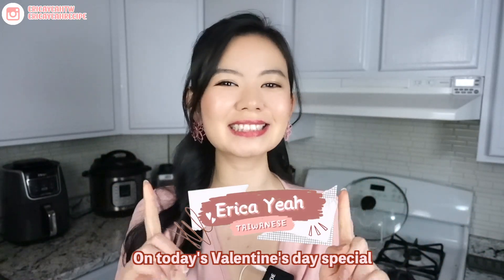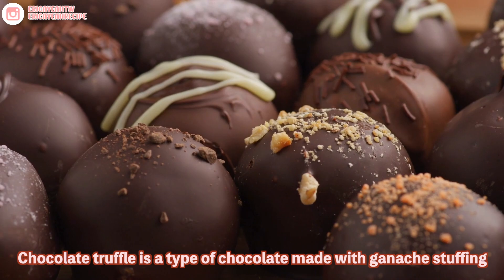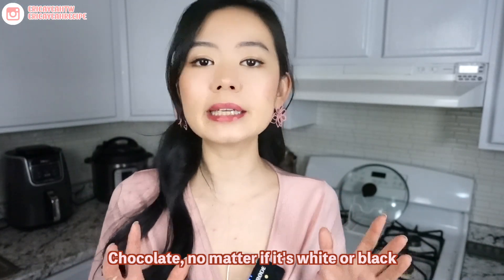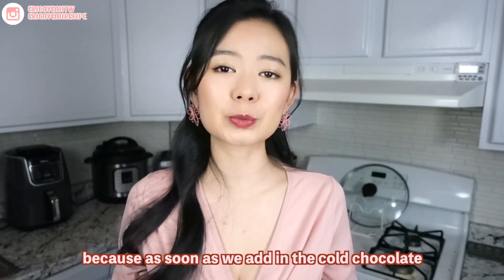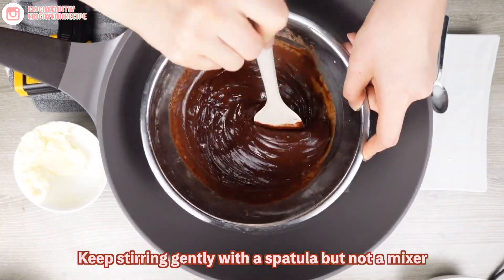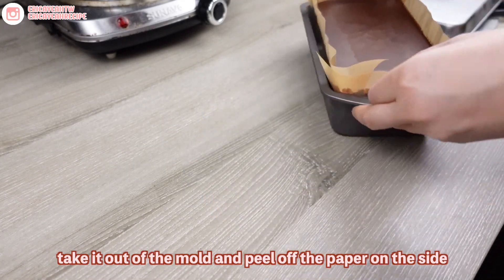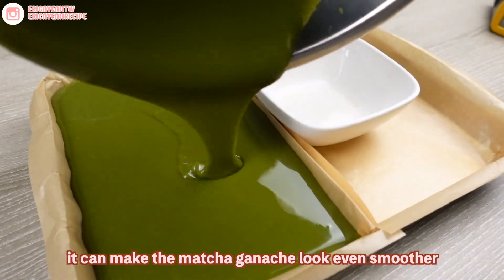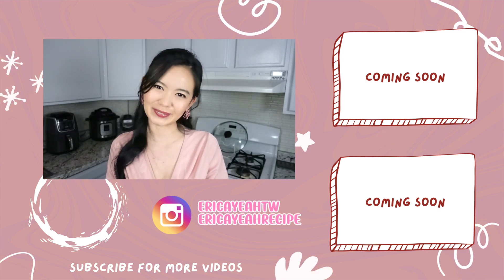What is RAW CHOCOLATE? (Japanese Nama Chocolate )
Today we're making Japanese Nama chocolate. I'm going to share 3 different flavors of Nama choco with you and explain each step so you can easily replicate it at home, so don't miss out!

Ingredients:
Black Nama chocolate
70% dark chocolate 150g
Heavy cream 70g
Glucose syrup/Honey 8g
Unsalted butter 27g
Cocoa powder some
White Nama chocolate
White button chocolate 150g
Heavy cream 50g
Butter 40g
Matcha Nama chocolate
Heavy cream 50g
Butter 40g
Matcha powder 6g

Timeline:
0:00 Intro
0:42 What is Nama Chocolate?
1:20 Why is Nama Chocolate so good?
1:42 How long can Nama Chocolate last?
2:10 Ingredients for Nama Chocolate
2:24 Why do you melt chocolate over water?
2:36 How to make Dark Nama Chocolate
3:00 How can you soften butter quickly?
3:30 What temperature is too hot for chocolate?
4:00 What can I use instead of glucose syrup in the chocolate
6:22 How to cut Nama chocolate without sticking
6:48 How to make white Nama Chocolate
7:04 How to make Matcha Nama Chocolate
7:51 How do you store and serve ROYCE Nama Chocolate?
8:05 How to say Chocolate in Mandarin Chinese